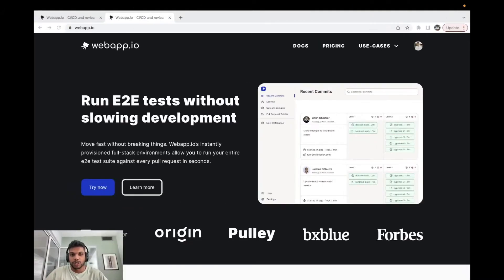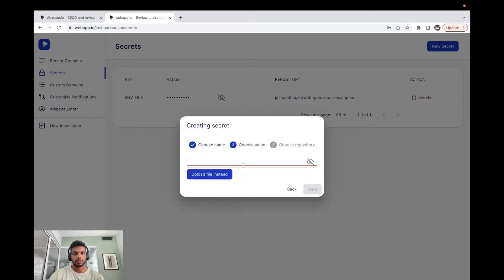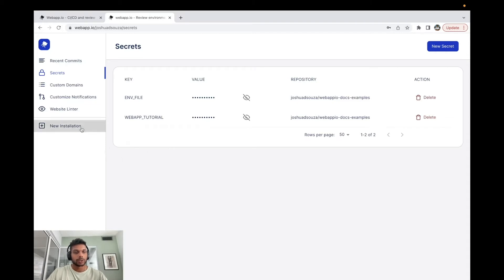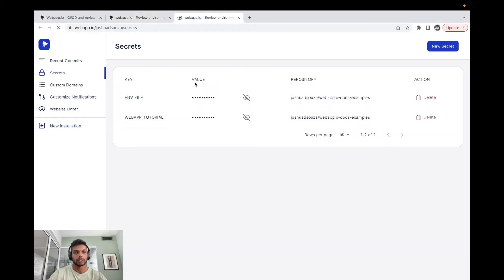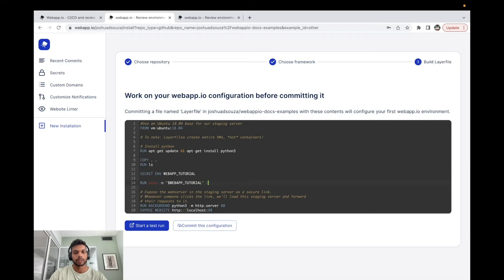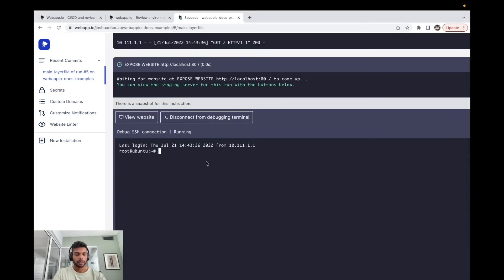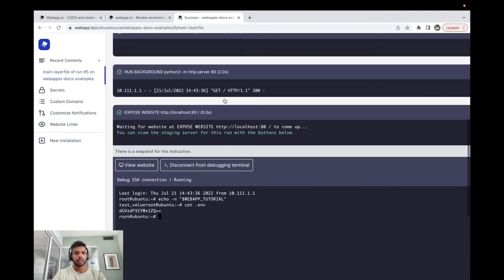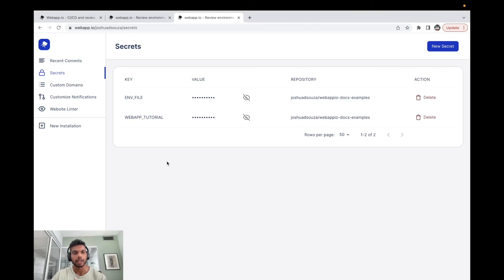Webapp.io Tutorial: Setting up Secrets in webapp.io